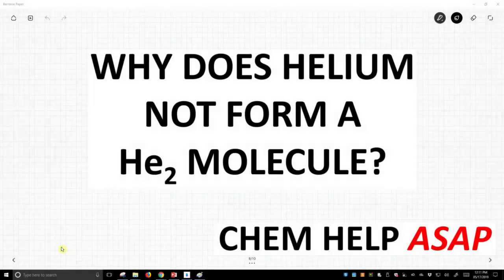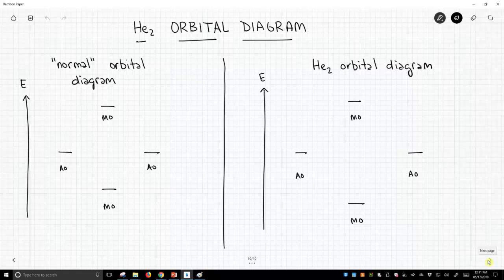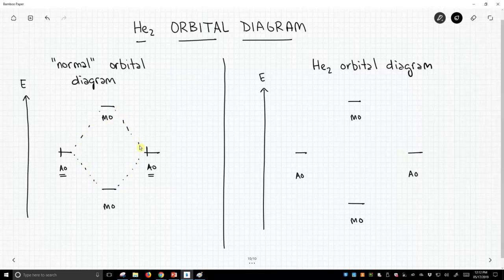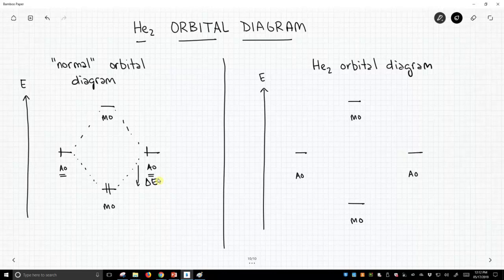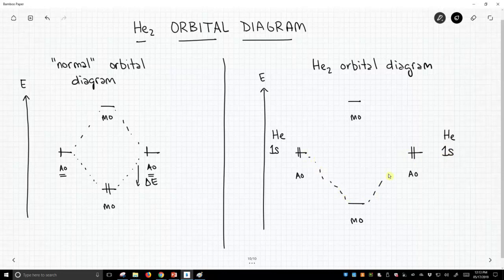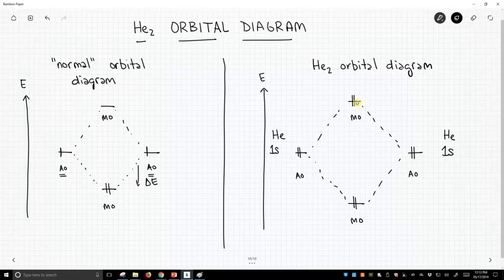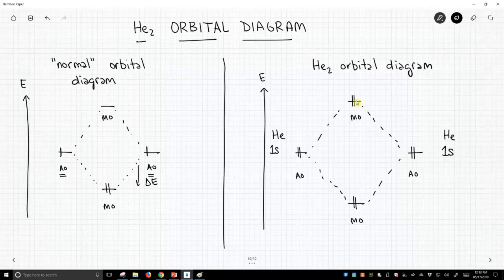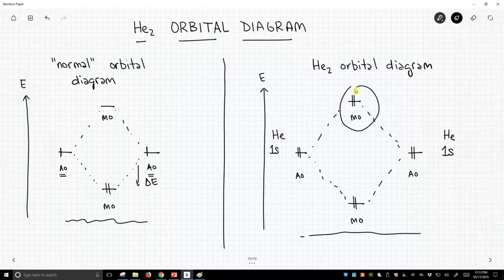why does helium not form a He2 molecule?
While many orbitals with electrons combine to form bonds, helium atoms do not form a He2 molecule.  The reason is in the number of electrons in the atoms.  Both He atoms bring two valence electrons, so both the bonding and anti-bonding molecular orbitals would be filled in the He2 molecule.  This unfavorable state does not occur, and the atoms remain unbonded.